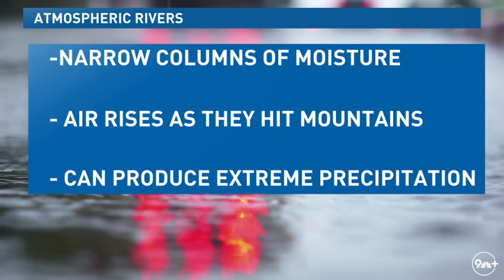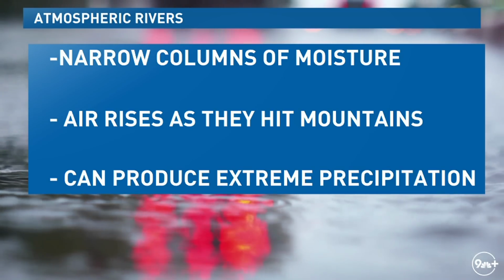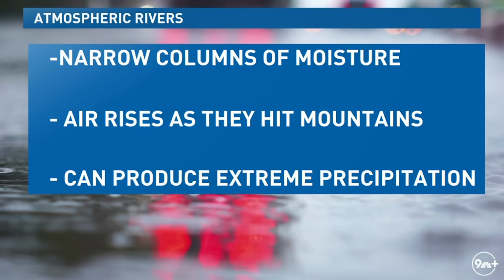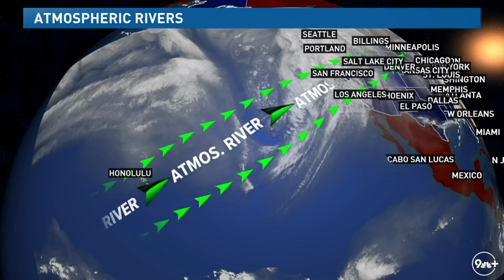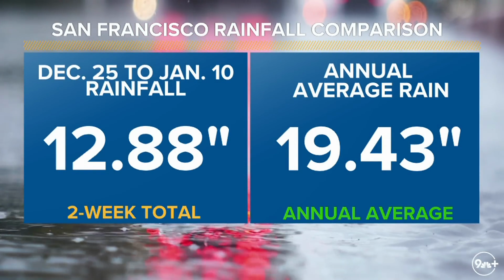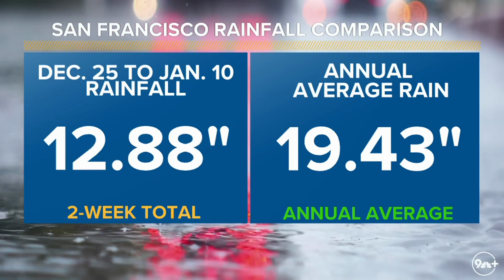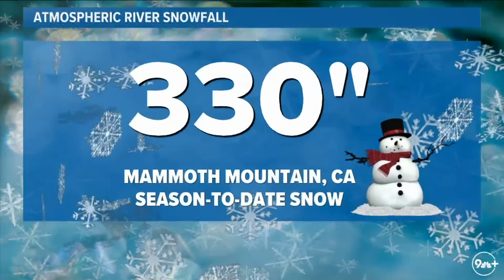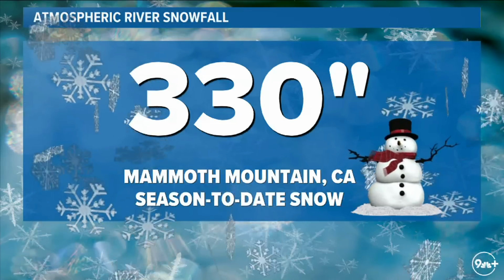California flooding caused by atmospheric rivers - what are those?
A relentless strong of storms has been battering California, leading to thousands of evacuations and at least 14 deaths.

9NEWS (KUSA) is located in Denver, Colorado.